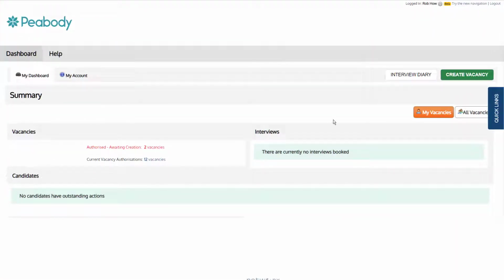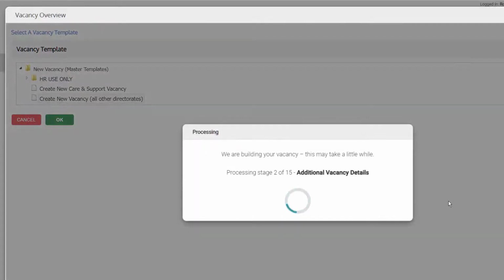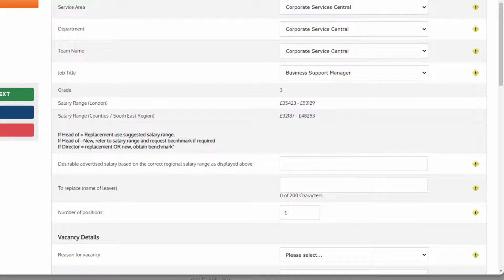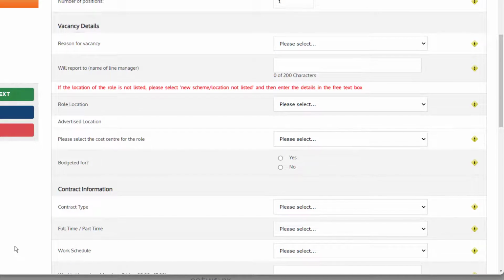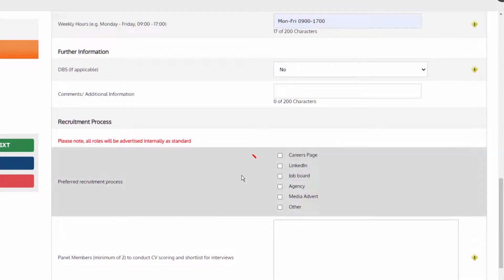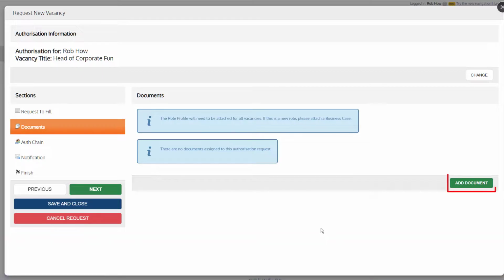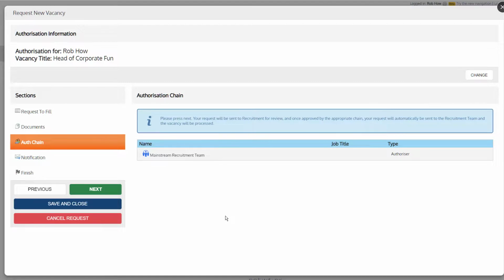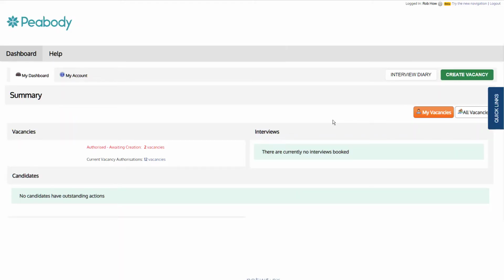New recruitment system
This explainer video is aimed at hiring managers for a new recruitment system.